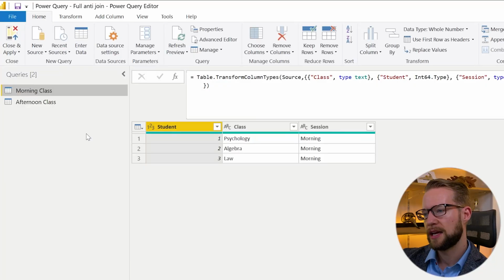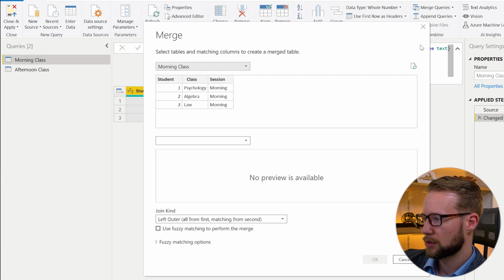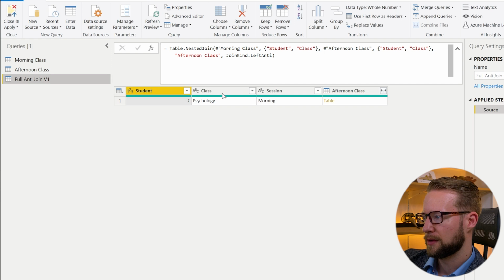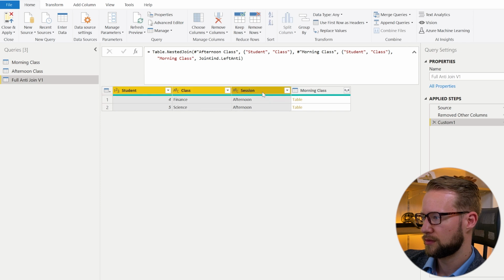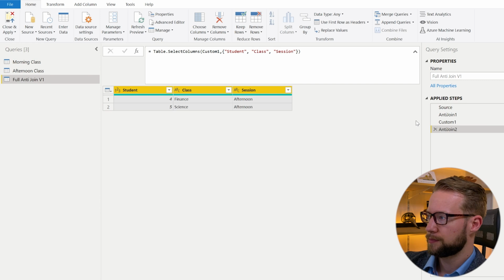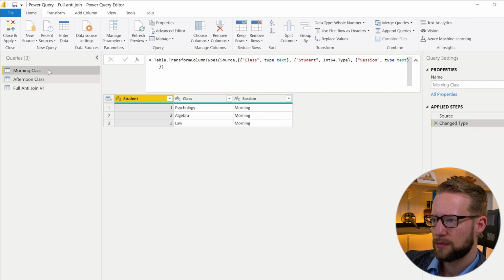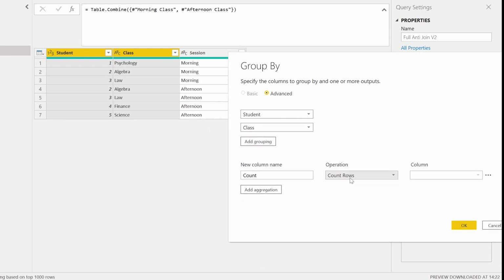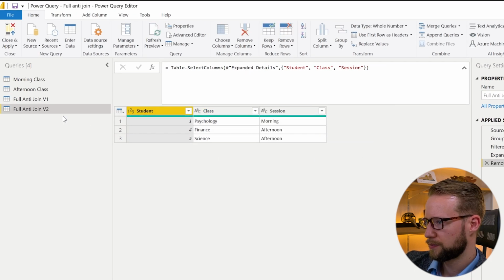Performing a full Anti Join in Power Query - Compare Two Tables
This video breaks down how you perform a full anti join in Power Query. You can find a left anti-join and a right-anti join in the user interface. The full anti-join requires a custom approach. Let's get started!

Chapters
00:00 Introduction
00:27 Dataset
01:02 Anti-join method 1
04:04 Anti-join method 2